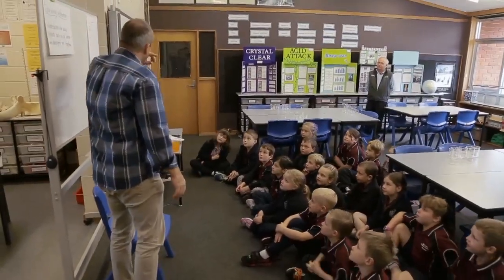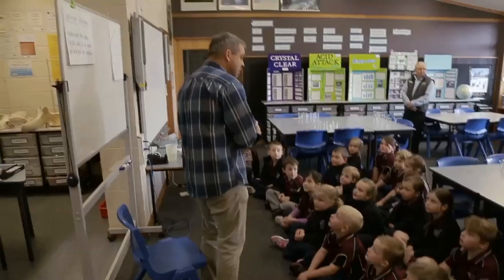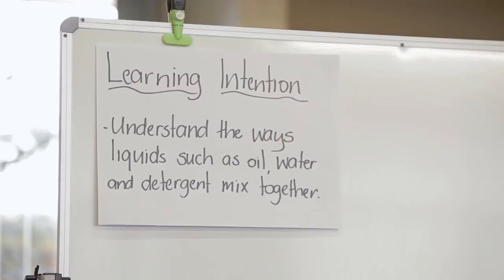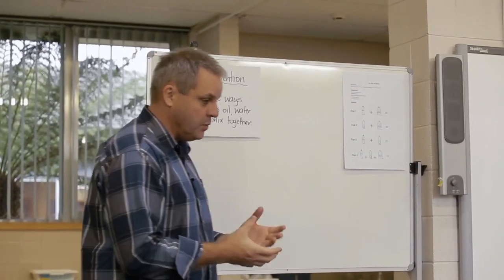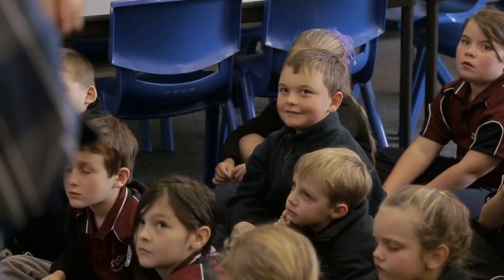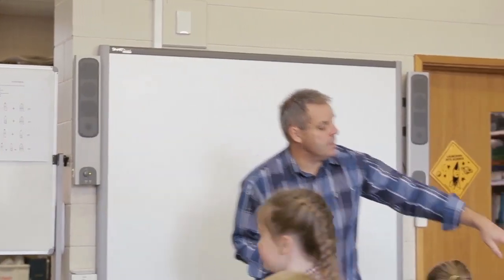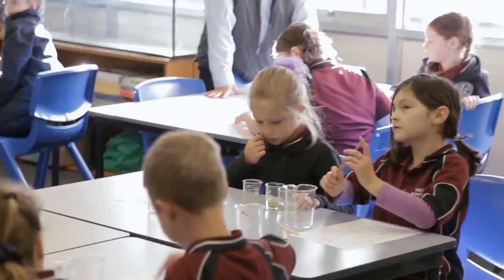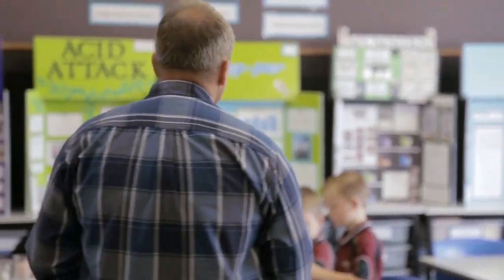Practical science for younger learners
School - Table Cape Primary

Year 1 and 2 students explore practical aspects of chemistry. The teacher uses a combination of learning programs, predominantly the 5 E's from Primary Connections, to introduce students to emulsification through real life, hands-on activities. He concludes the lesson using an ‘exit ticket’ strategy which promotes reflection and informs his preparation for the next lesson.